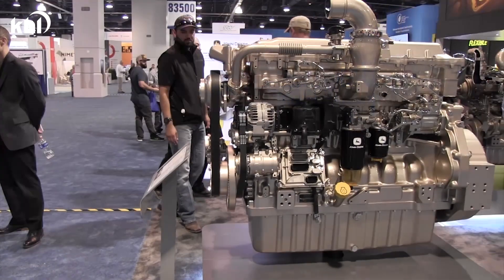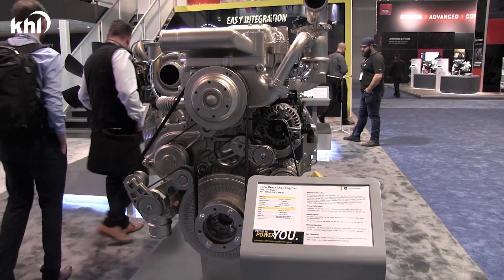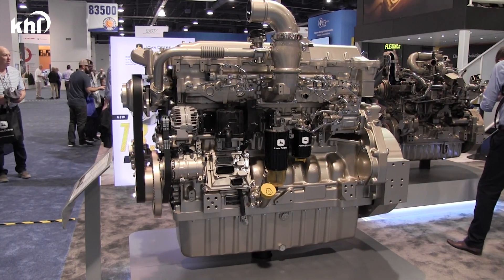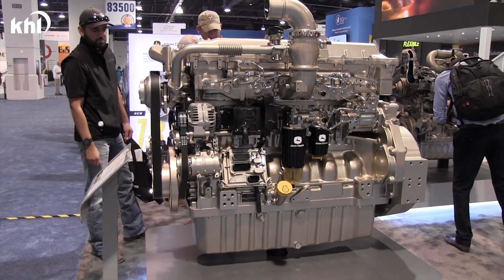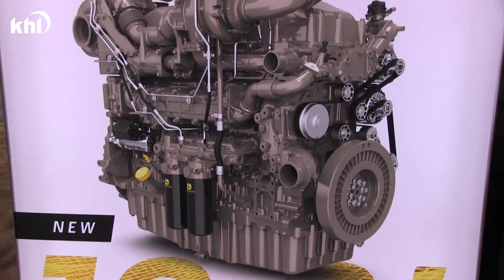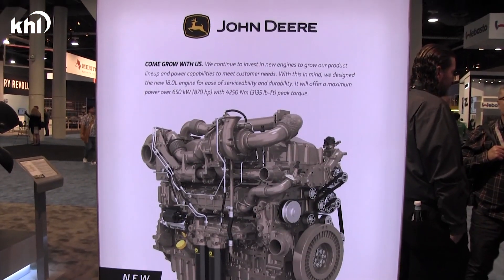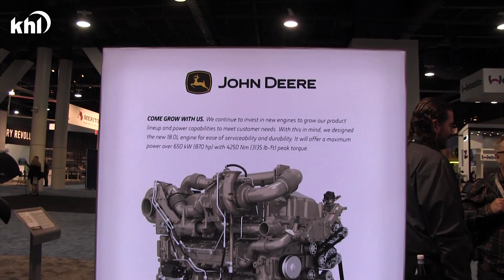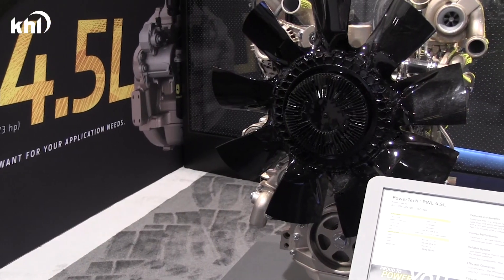New Engines For John Deere Power at ConExpo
13.6L debuts, 16 L announced, 4.5L expanded